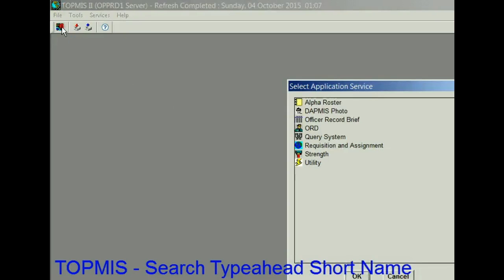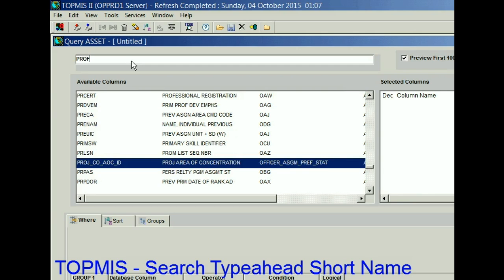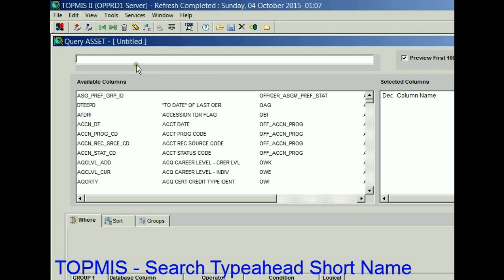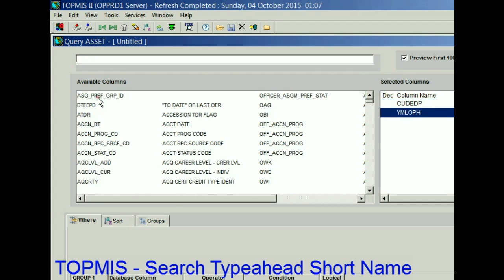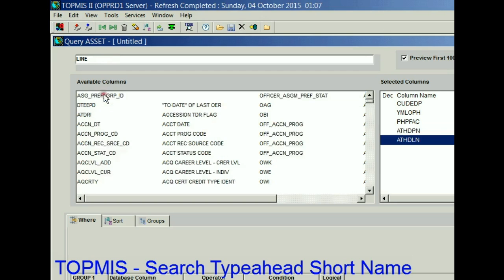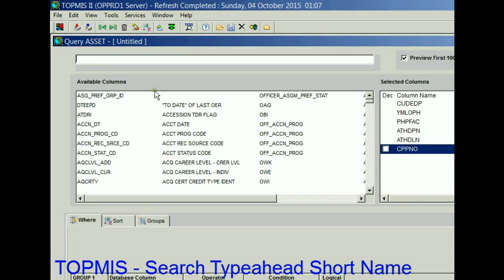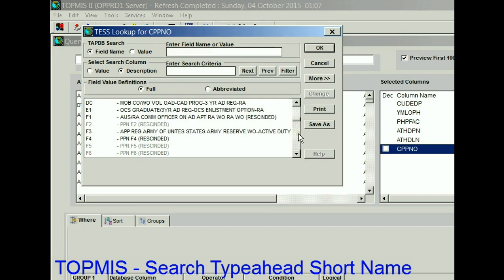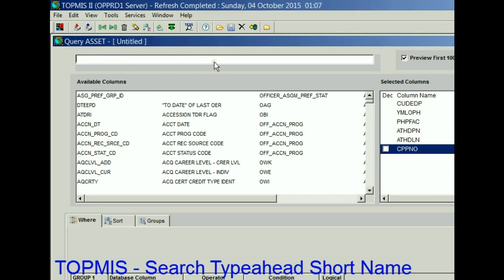TOPMIS - Searching Field Names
Ever searched for a field name in Asset 2 but couldn't find what the TOPMIS field name was?  Using this method it is significantly easier to locate a field by any keyword in the field name description.  You can't possibly remember all of the TOPMIS field names but this can help you!
CUDEDP = Duty Title, PHPFAC = PULHES, CPPNO = Source of Commissioning, ATHDPN = Paragraph No, ATHDLN = Line No, YMLOPH = Last DA Photo